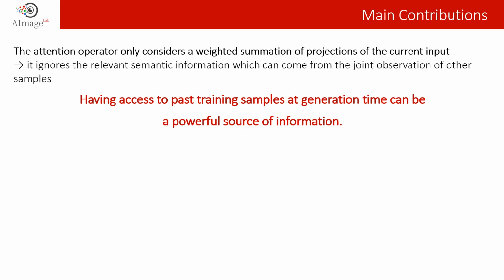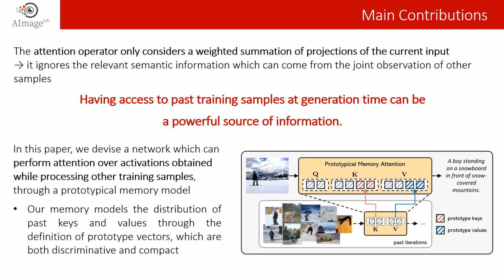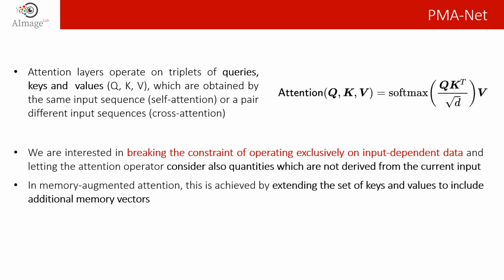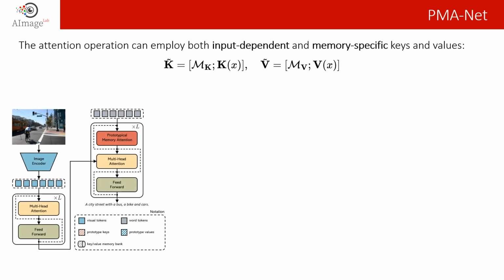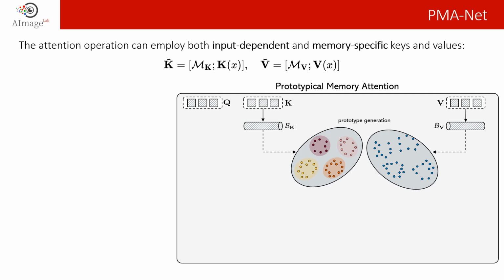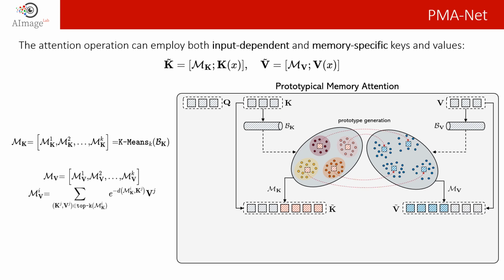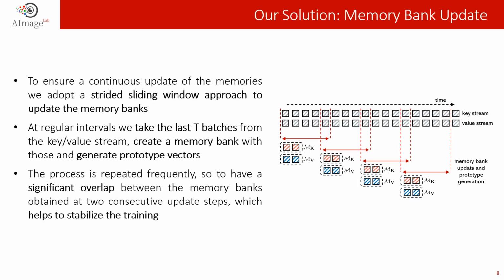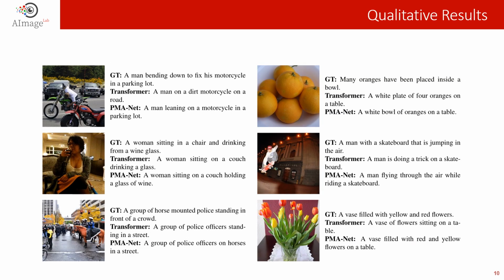With a Little Help from Your Own Past: Prototypical Memory Networks for Image Captioning